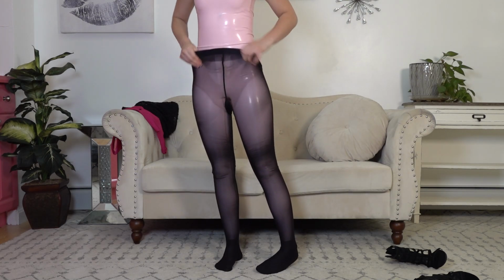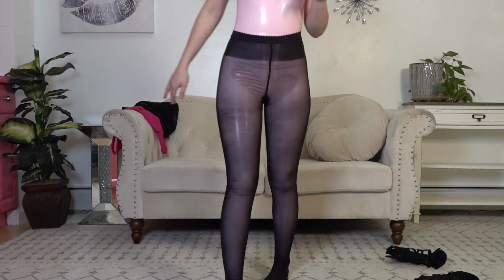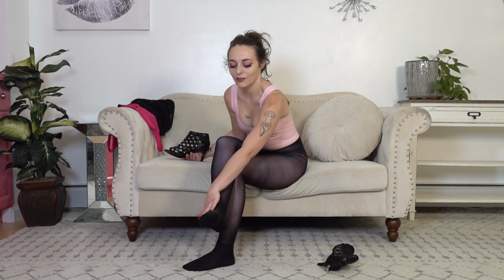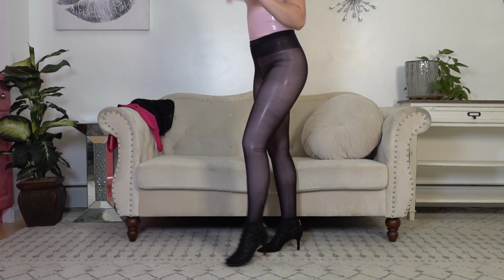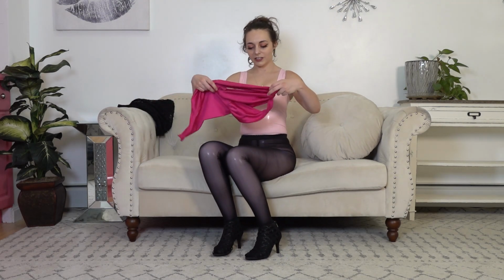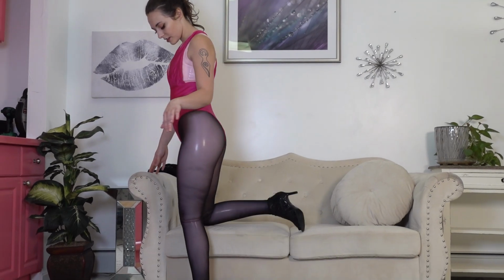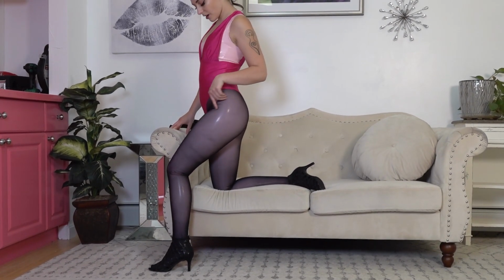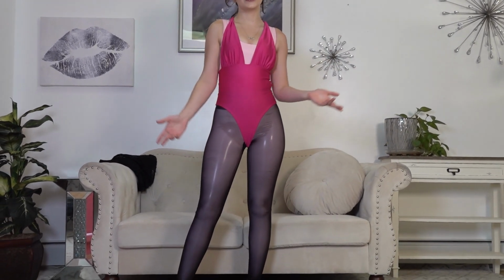How To Get Plastic Barbie Legs: Latex and Pantyhose Trick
It's Malibu Lucid! Want to be Barbie for Halloween? Or for whatever you do in the bedroom? Impress your friends with a crazy plastic leg look! Or if you don't impress them, at least nonplus them. With the shiniest plastic legs! An informative tutorial for those with a true desire to learn.